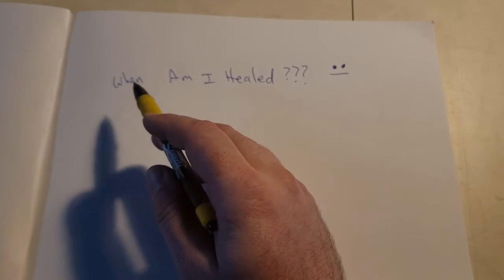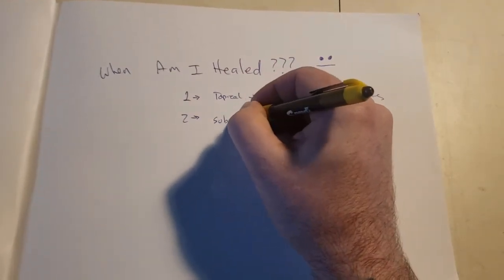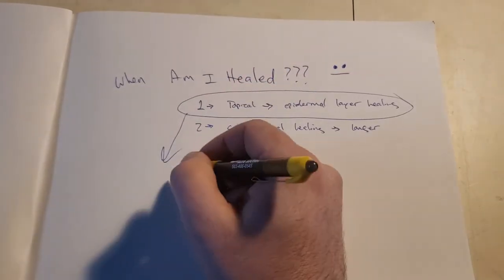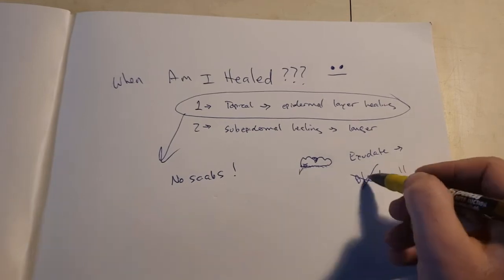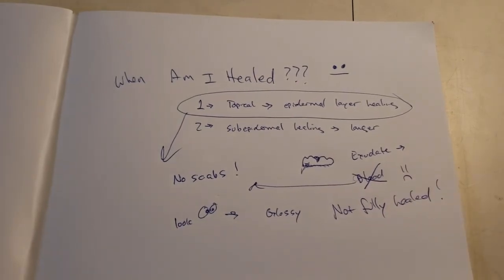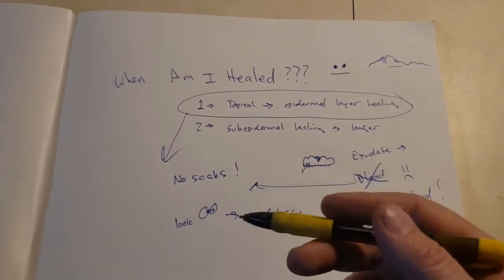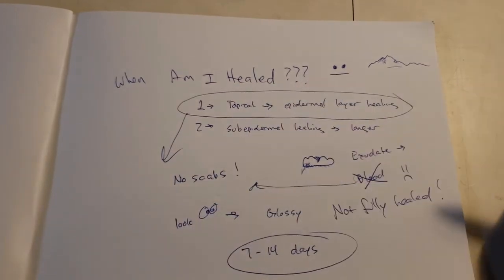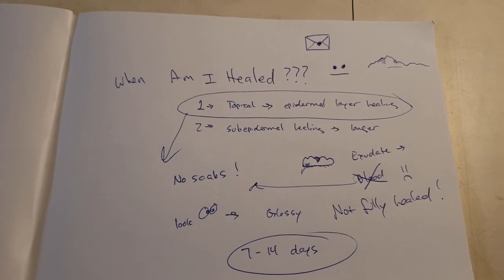How Can I Tell If My Tattoo Is Healed?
So, You Got A Tattoo And You Want To Know If You Are Safe To Do Normal Activities? Guess What... You're Probably NOT Good To Go!

Listen To This Thoughtful, Non-Emmy-Award-Winning Speech About Tattoo Healing And The Dude Who Screams At The Start.

Yeah, you probably guessed it - Your tattoo is most likely not fully healed.

While the scabs have fallen off, and it feels like it's almost back to normal, your skin is still healing. This doesn't mean you can go back to the lake, but it does mean you need to maybe wait another few days. Learn how to tell if your skin is healed.

We have a couple articles that talk about healing your tattoo and aftercare choices. You can find them by following these links: